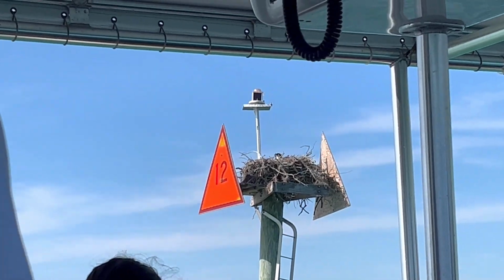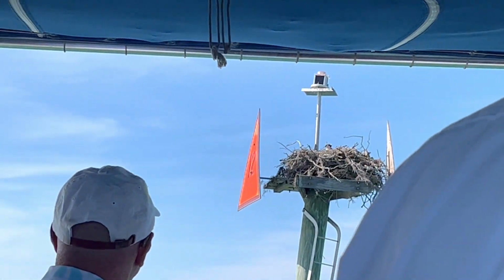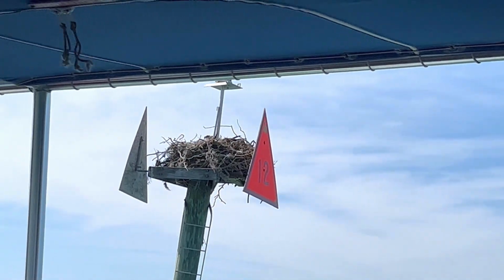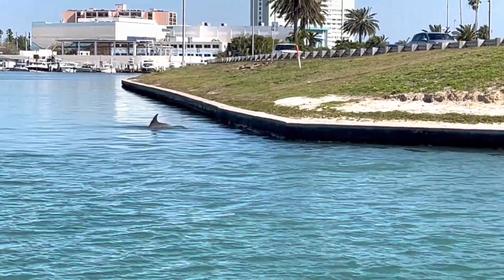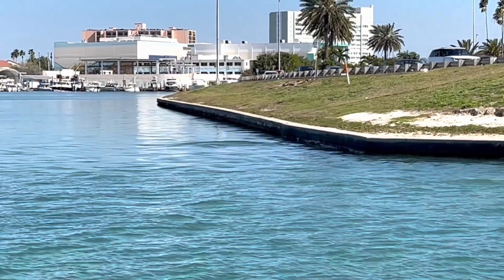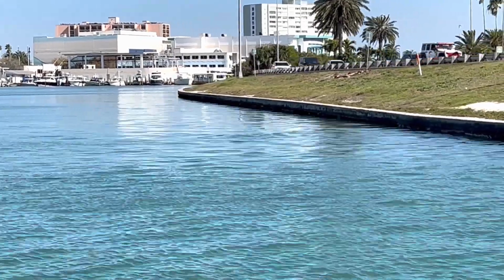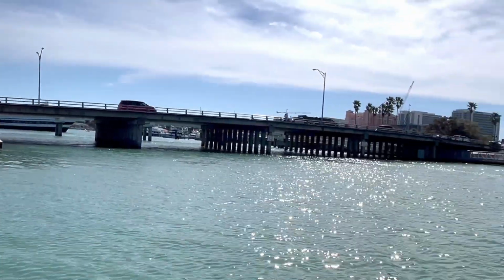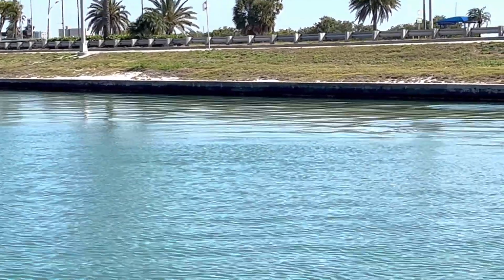SEA LIFE SAFARI TOUR IN CLEARWATER, FLORIDA, DOLPHINS, FISH, ONE TREE SMALL ISLAND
Please visit the Clearwater Marine Aquarium Tickets are very affordable.